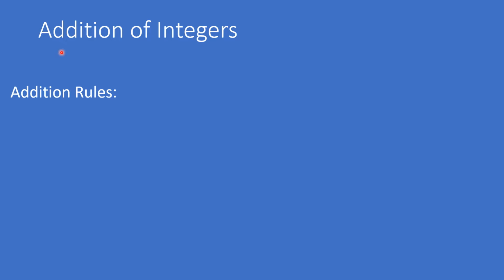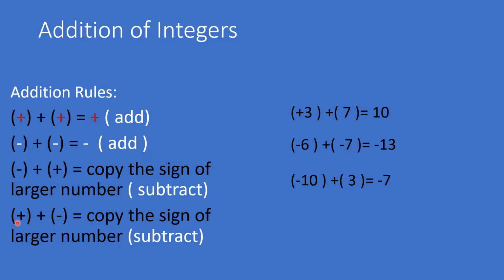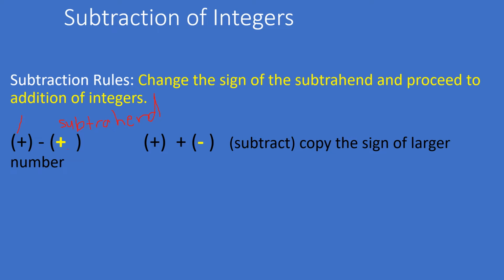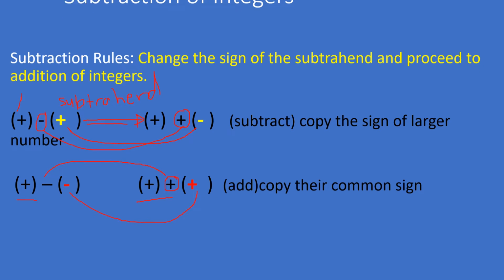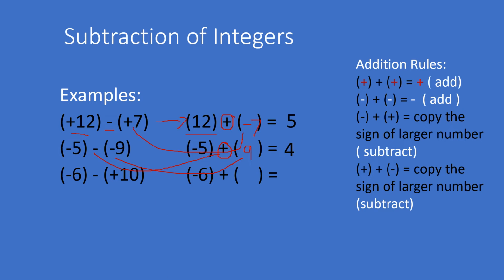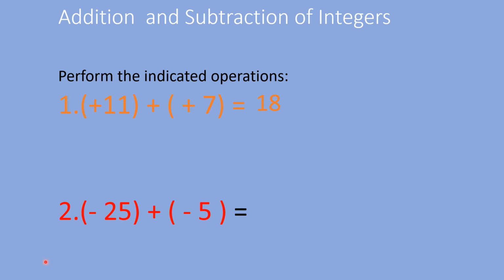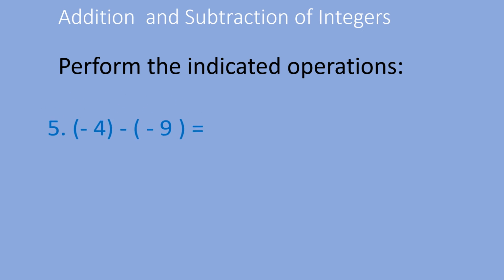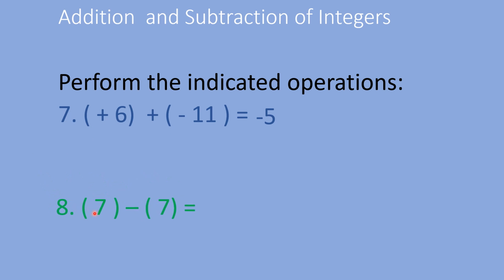Addition and Subtraction of Integers //Grade 6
This video illustrates and explains the rules in adding ang subtracting integers.It gives enough examples for you to master the rules.